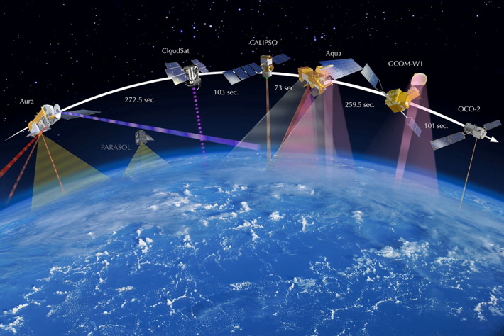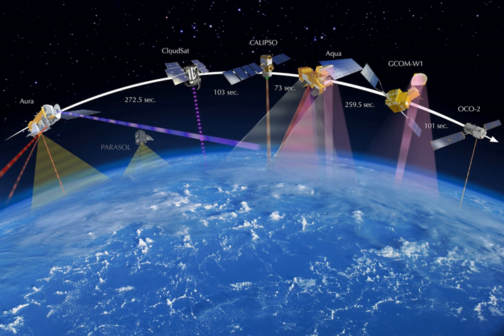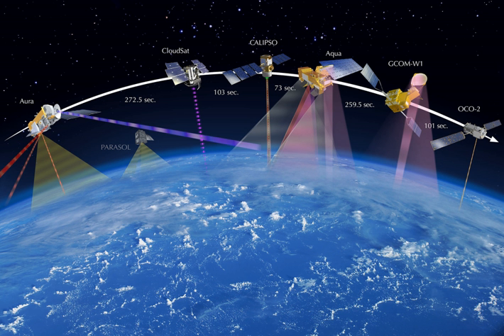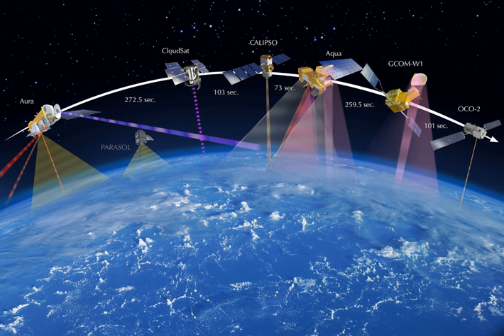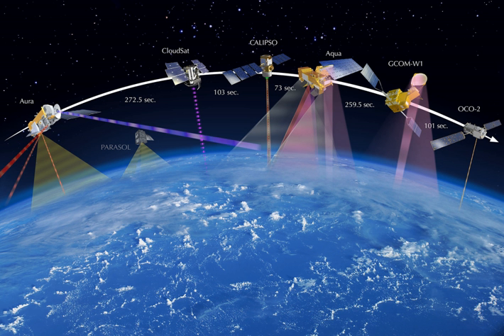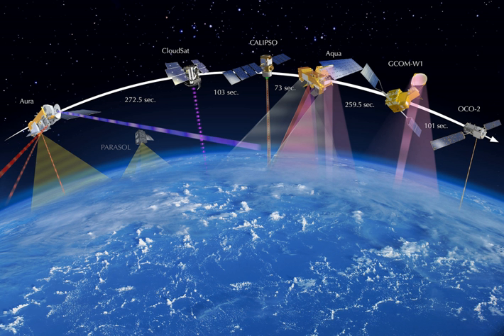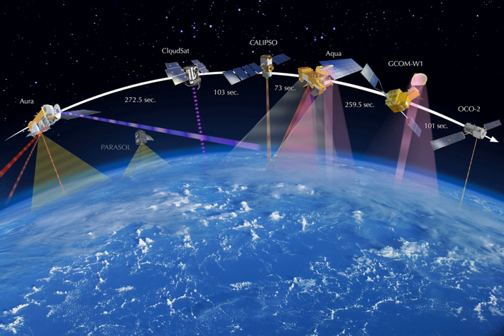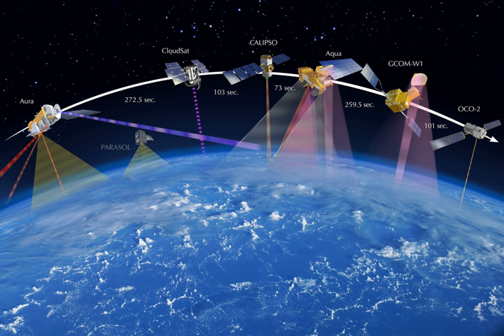Earth observing satellites | Wikipedia audio article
00:03:58 1 History
00:04:52 2 Weather
00:05:54 3 Environmental monitoring
00:07:36 4 Mapping
00:07:57 5 See also
00:08:37 6 External links

- Socrates

SUMMARY
An Earth observation satellite or Earth remote sensing satellite is satellite specifically designed for Earth observation from orbit, similar to spy satellites but intended for non-military uses such as environmental monitoring, meteorology, map making etc.
The first occurrence of satellite remote sensing can be dated to the launch of the first artificial satellite, Sputnik 1, by the Soviet Union on October 4, 1957. Sputnik 1 sent back radio signals, which scientists used to study the ionosphere.
NASA launched the first American satellite, Explorer 1, in January 31, 1958. The information sent back from its radiation detector led to the discovery of the Earth's Van Allen radiation belts.
The TIROS-1 spacecraft, launched on April 1, 1960 as part of NASA's TIROS (Television Infrared Observation Satellite) Program, sent back the first television footage of weather patterns to be taken from space.
As of 2008, more than 150 Earth observation satellites were in orbit, recording data with both passive and active sensors and acquiring more than 10 terabits of data daily.Most Earth observation satellites carry instruments that should be operated at a relatively low altitude. Altitudes below 500-600 kilometers are in general avoided, though, because of the significant air-drag at such low altitudes making frequent orbit reboost maneuvres necessary.  The Earth observation satellites ERS-1, ERS-2 and Envisat of European Space Agency as well as the MetOp spacecraft of EUMETSAT are all operated at altitudes of about 800 km. The Proba-1, Proba-2 and SMOS spacecraft of European Space Agency are observing the Earth from an altitude of about 700 km. The Earth observation satellites of UAE, DubaiSat-1 & DubaiSat-2 are also placed in Low Earth Orbits (LEO) orbits and providing satellite imagery of various parts of the Earth.To get (nearly) global coverage with a low orbit it must be a polar orbit or nearly so.  A low orbit will have an orbital period of roughly 100 minutes and the Earth will rotate around its polar axis with about 25 deg between successive orbits, with the result that the ground track is shifted towards west with these 25 deg in longitude. Most are in sun-synchronous orbits.
Spacecraft carrying instruments for which an altitude of 36000 km is suitable sometimes use a geostationary orbit.  Such an orbit allows uninterrupted coverage of more than 1/3 of the Earth. Three geostationary spacecraft at longitudes separated with 120 deg can cover the whole Earth except the extreme polar regions. This type of orbit is mainly used for meteorological satellites.